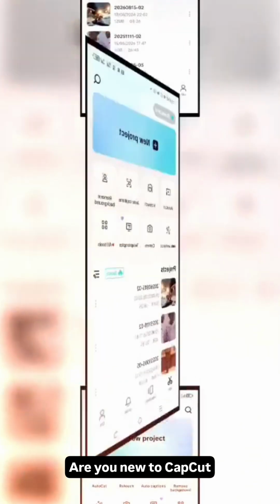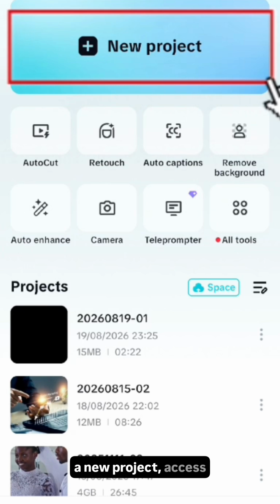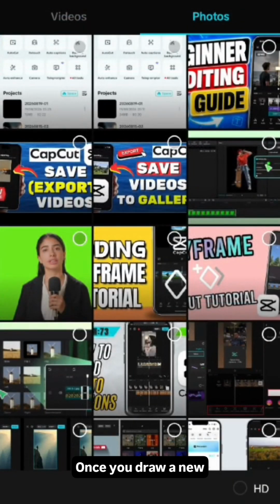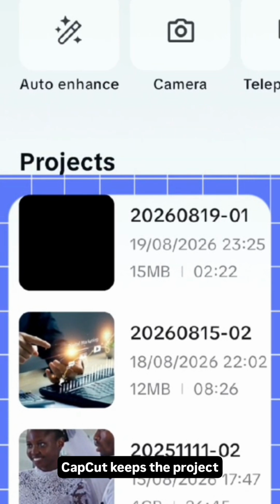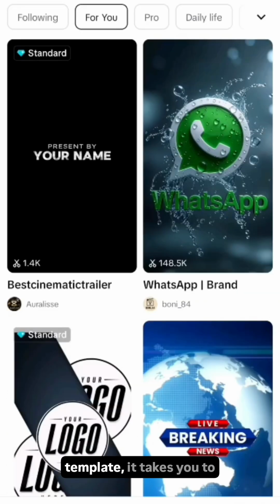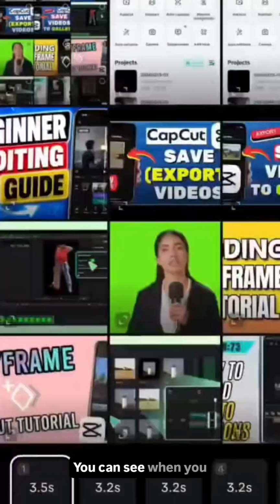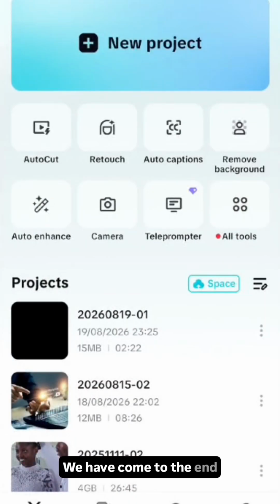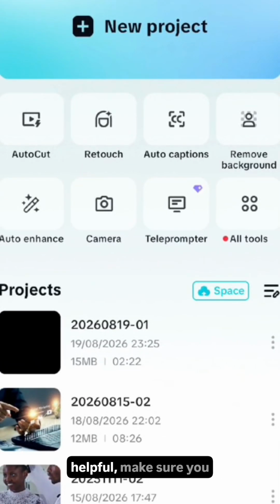CapCut Home Screen Explained for Beginners | Complete CapCut Tutorial Lesson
Welcome to Tasly Dgoteam Digital Academy! 🎬
In this lesson, we continue our CapCut Tutorial for Beginners by taking a detailed look at the CapCut Home Screen.
If you are new to CapCut and often wonder what the different buttons and sections on the home screen mean, this lesson is designed specifically for you.
In this video, you will learn:
✅ How to understand the CapCut Home Screen
✅ What the different sections are used for
✅ How to start a new project
✅ Where to find your previous projects
✅ How to access templates
✅ How to understand the different editing options
✅ How to navigate CapCut confidently as a beginner
This is part of our step-by-step CapCut training series, where we are learning video editing from the basics to professional editing.
📌 Don't forget to:
📤 Share this lesson with someone learning CapCut